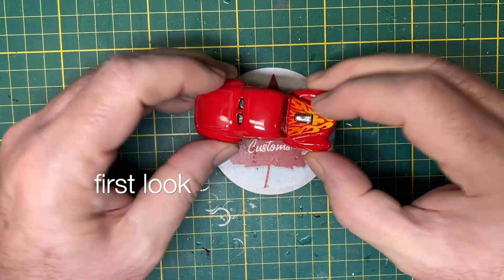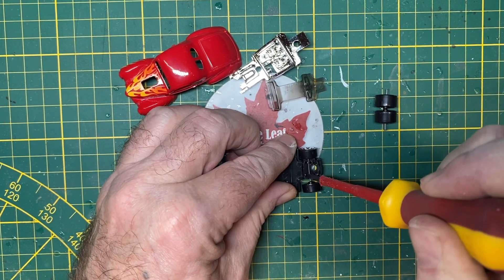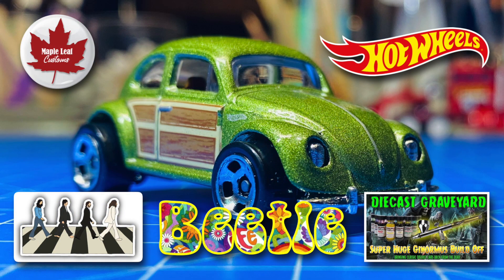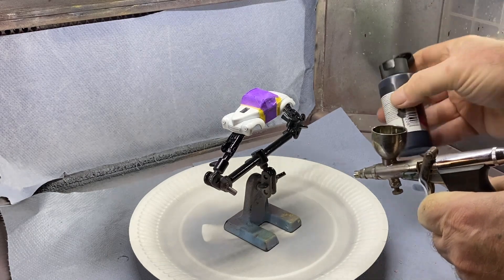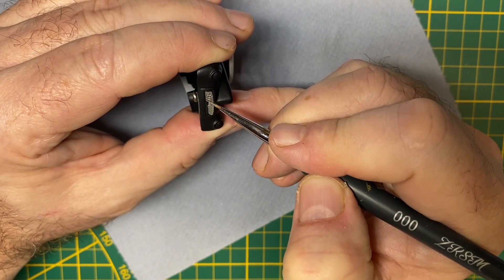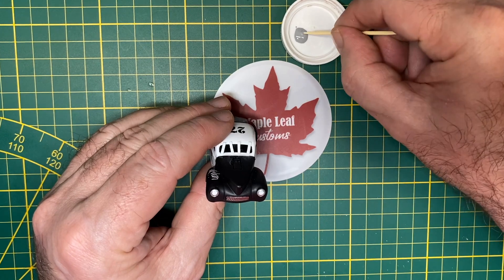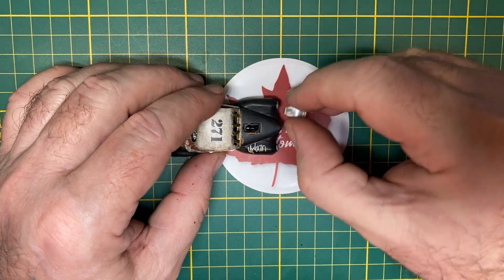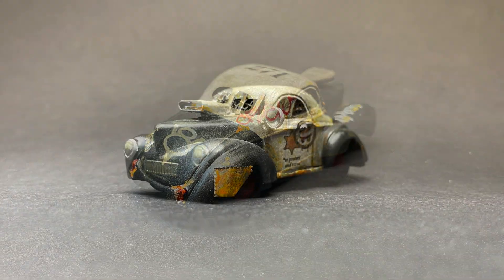Hot Wheels '41 Willys Coupe (271) post apocalyptic cop car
On the bench today is a 1:64 scale Custom ’41 Willys Coupe. It was designed by Larry Wood and debuted in the 2009 New Models series.

The proper name for this is the Willys Americar, which was a line of automobiles produced by Willys-Overland Motors from 1937 to 1942, either as a sedan, coupe, station wagon or pickup truck. It sold 22,000 units in 1941 and 7,000 more in 1942. Its price was about USD $630.

As war broke out, civilian production was abandoned by all US motor companies, in order to assist the military, and the Americar was no exception. However Willys was one of the companies awarded a contract to produce the highly successful Jeep.